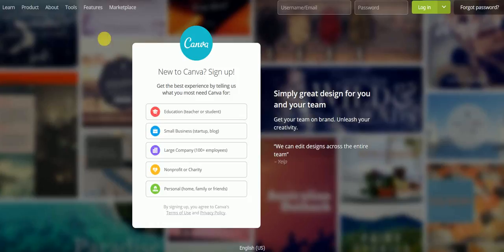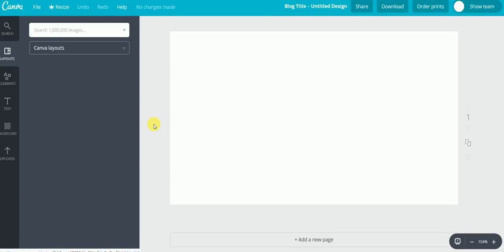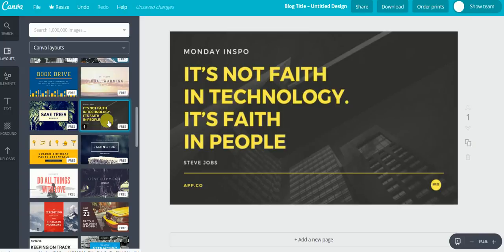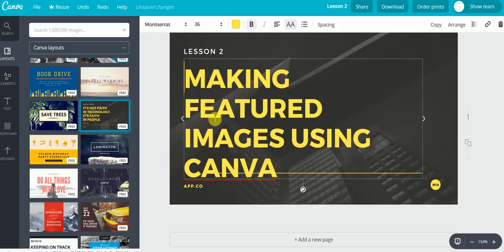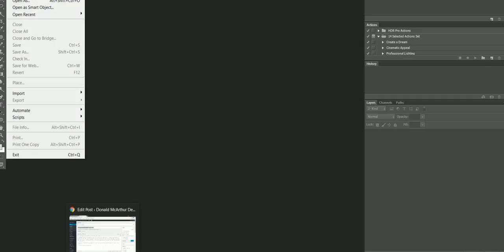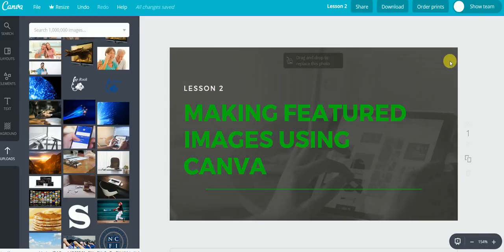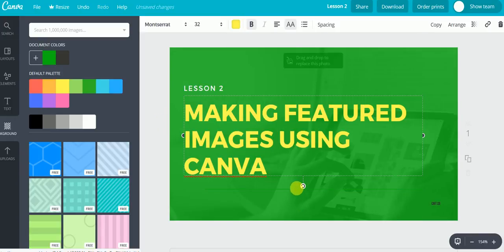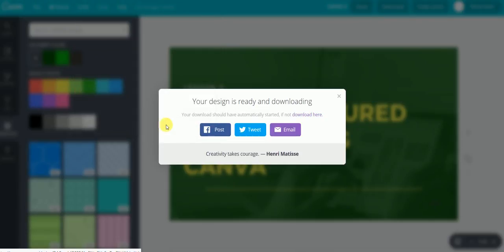Making Featured Images Using Canva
Screencast and tutorials